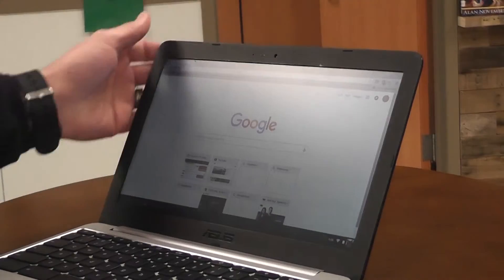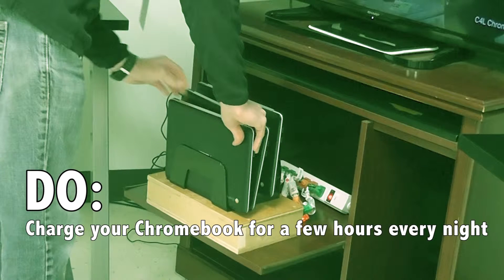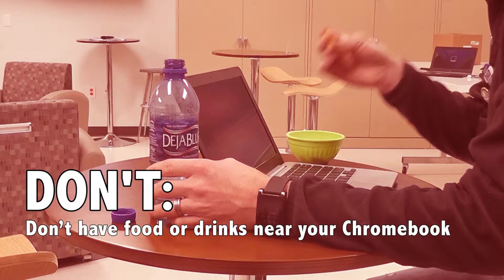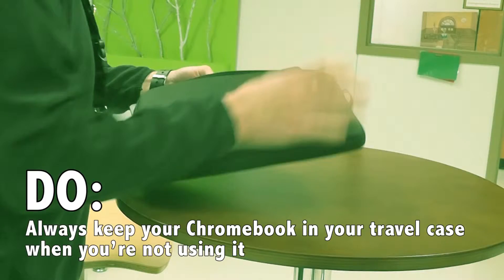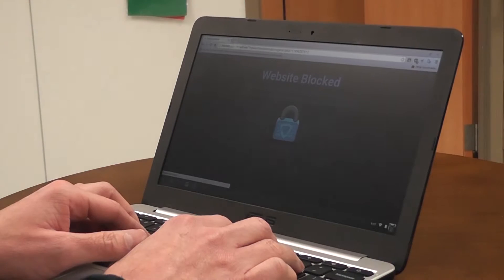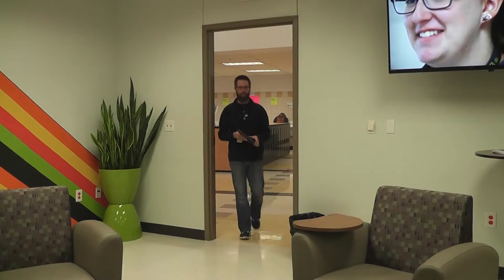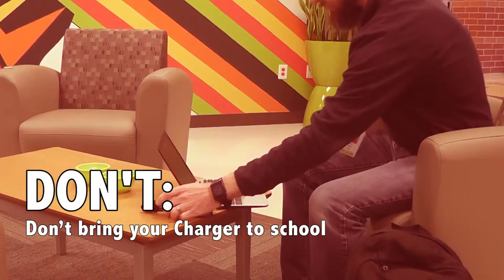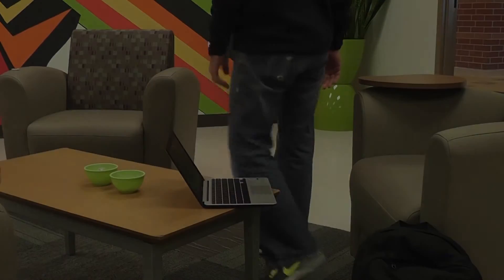Do's and Don'ts of a Chromebook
In this video, Kyle and Mr. Holt explain in detail what you should and shouldn't do when in possession of a Chromebook!